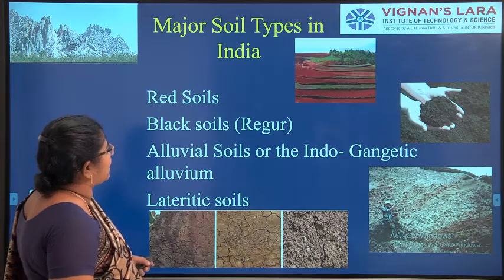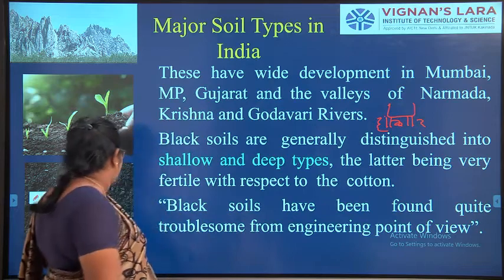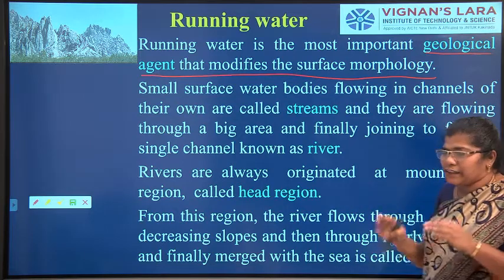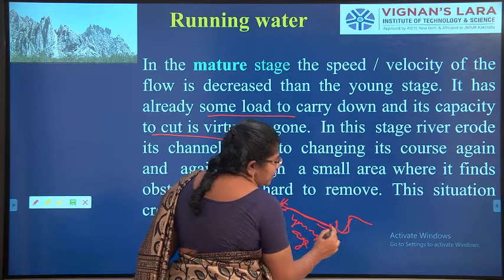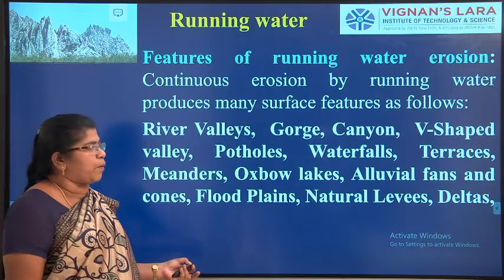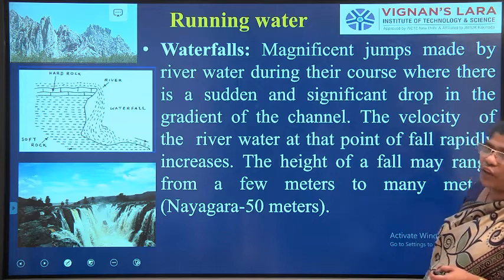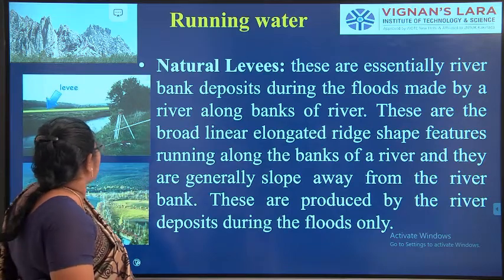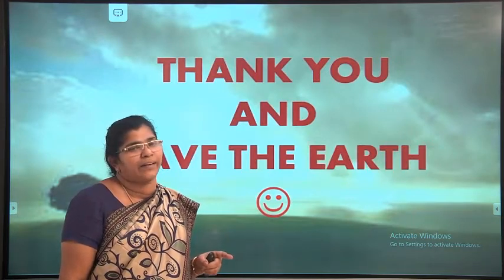EGM RUNNING WATER